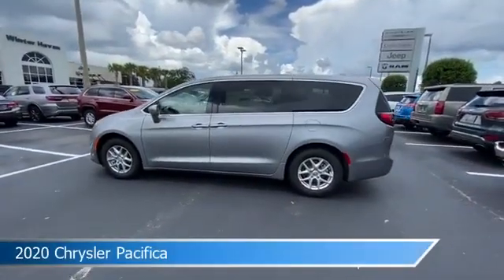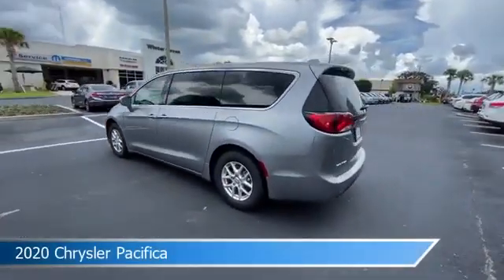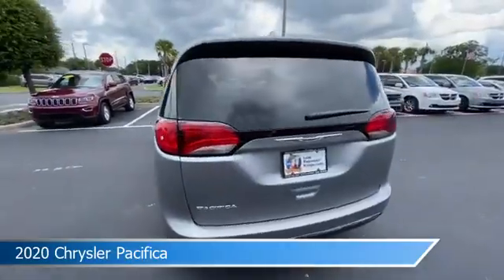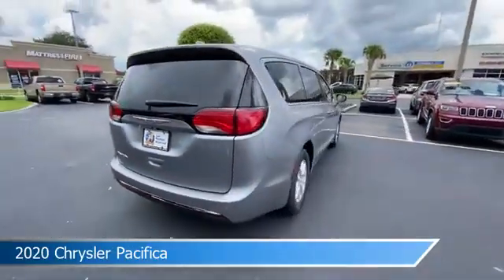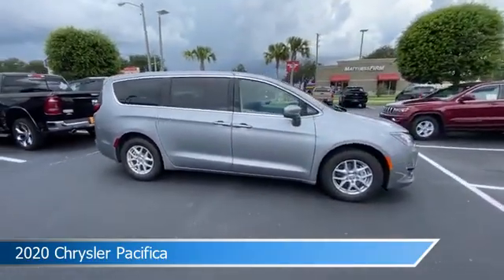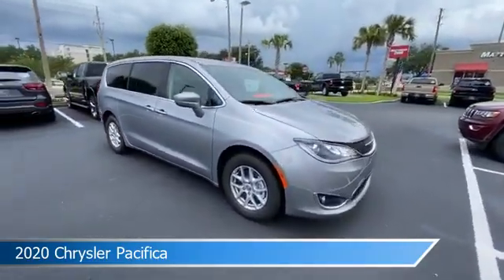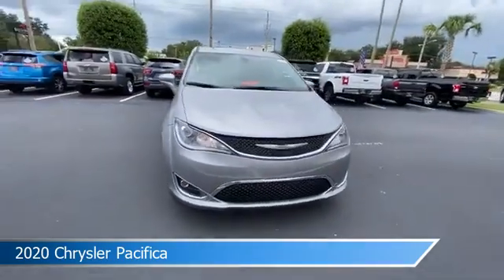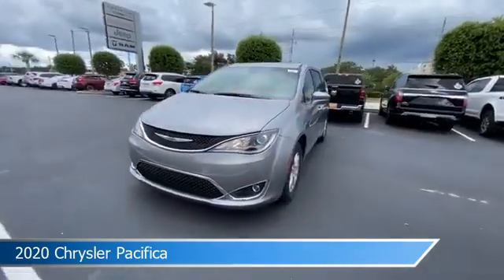2020 Chrysler Pacifica